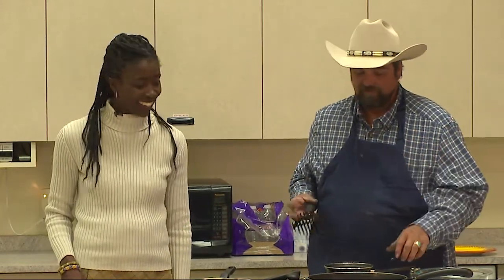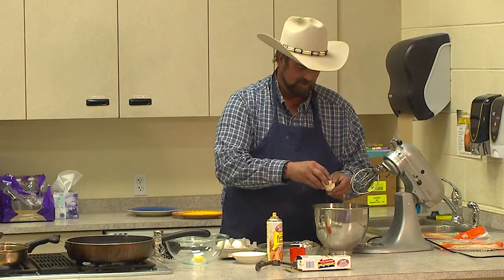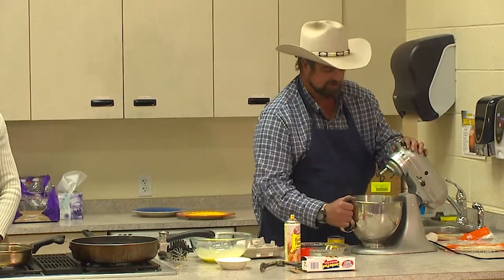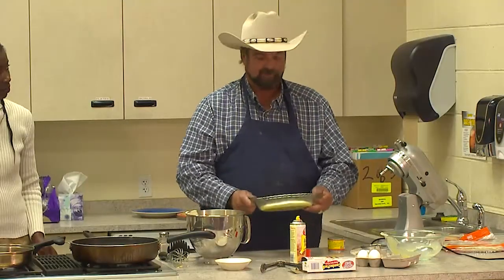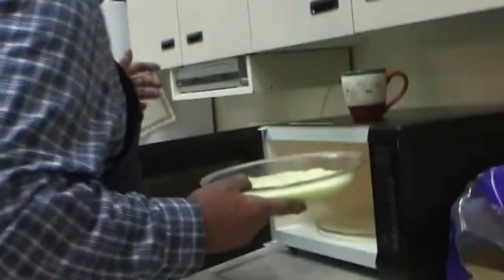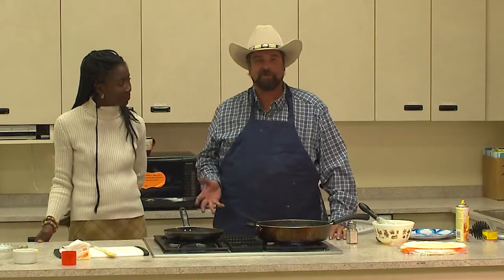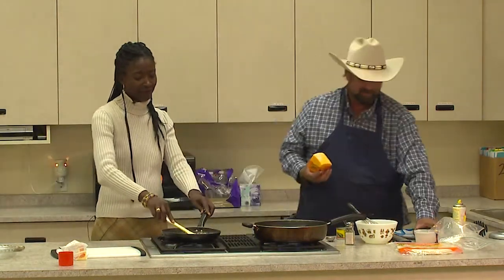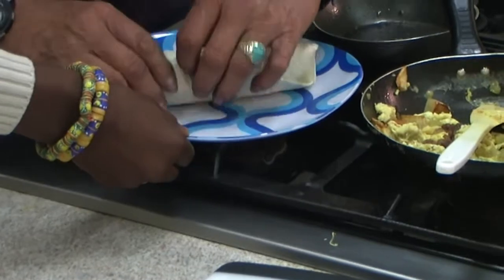Macey's Cooking Corner - Omlets with Reg McDaniel | November 13, 2014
11/13/14 Reg McDaniel shows how to make an omelet in a microwave oven